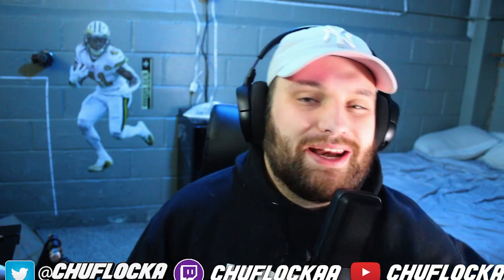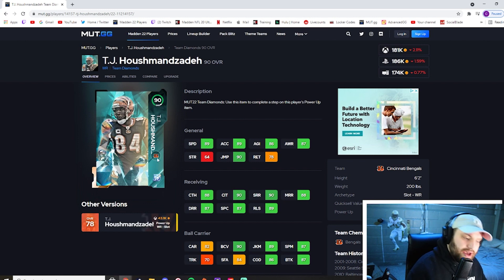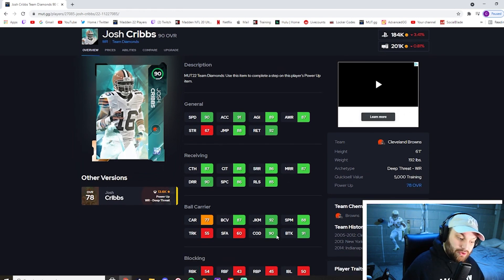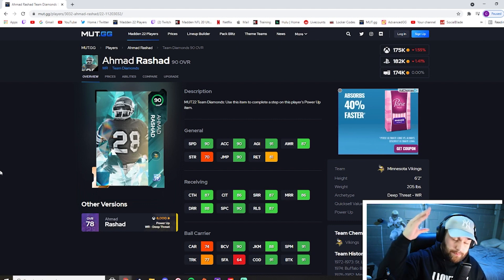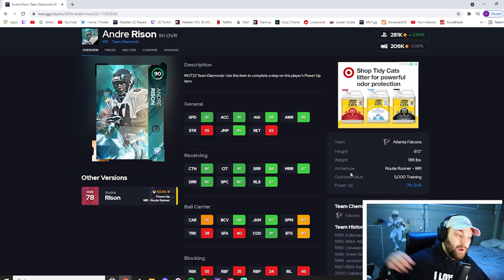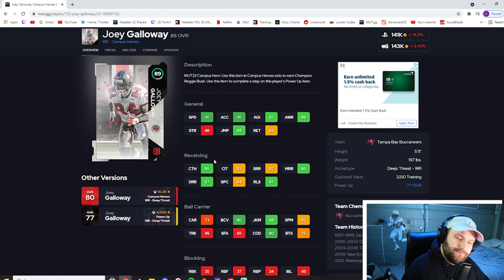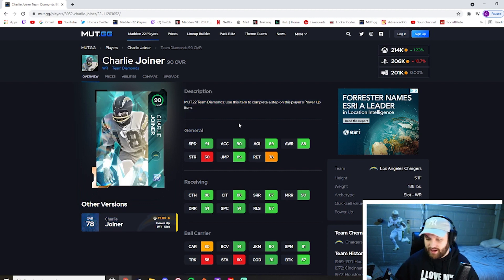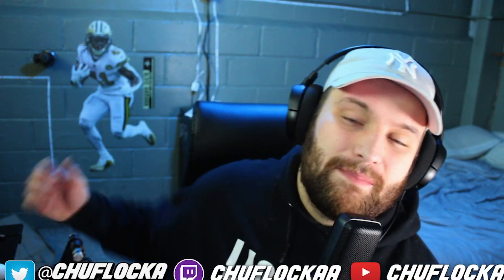TOP 10 WIDE RECEIVERS IN MADDEN 22 ULTIMATE TEAM!